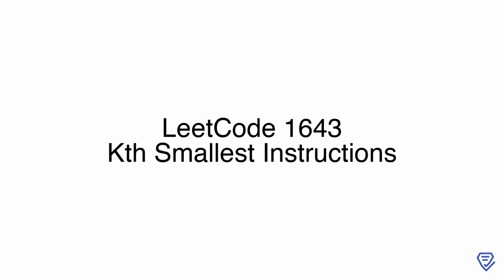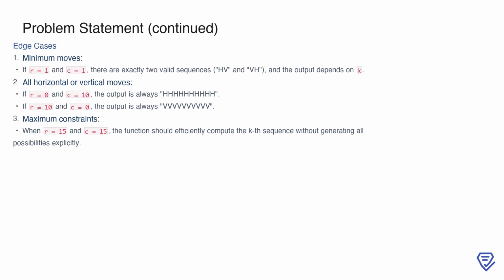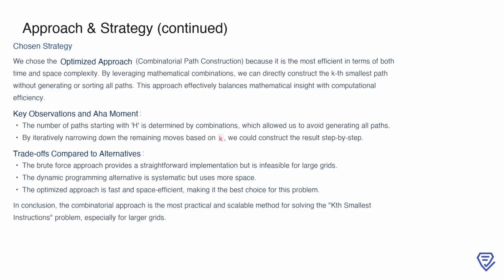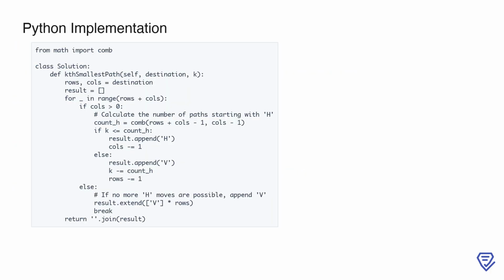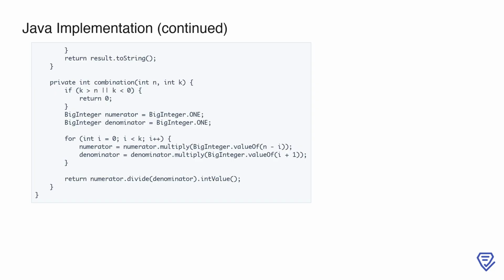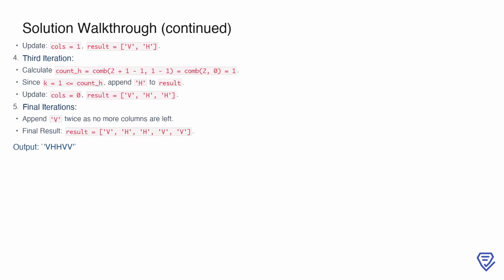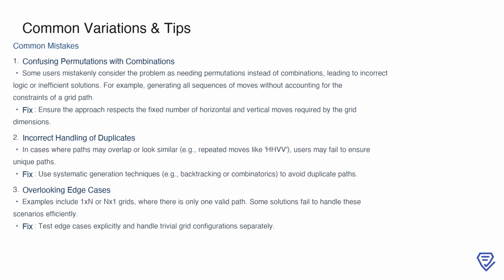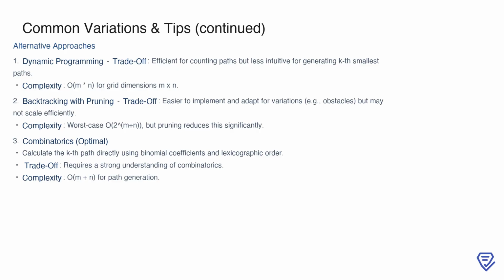LeetCode 1643: Kth Smallest Instructions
Difficulty: Hard

📚 Topics: Array, Backtracking, Dynamic Programming, Graph, Math

⏱️ Timestamps:
00:00 - LeetCode 1643: Kth Smallest Instructions
00:18 - Problem Statement
01:16 - Problem Statement (continued)
02:00 - Problem Statement (continued)
02:48 - Problem Statement (continued)
03:31 - Problem Statement (continued)
04:16 - Problem Statement (continued)
05:03 - Approach & Strategy
06:07 - Approach & Strategy (continued)
07:08 - Approach & Strategy (continued)
08:03 - Approach & Strategy (continued)
09:03 - Algorithm Deep Dive
09:51 - Algorithm Deep Dive (continued)
10:40 - Algorithm Deep Dive (continued)
11:24 - Algorithm Deep Dive (continued)
12:01 - Algorithm Deep Dive (continued)
12:50 - Python Implementation
15:05 - Java Implementation
16:28 - Java Implementation (continued)
17:30 - Solution Walkthrough
18:33 - Solution Walkthrough (continued)
19:14 - Solution Walkthrough (continued)
20:08 - Solution Walkthrough (continued)
20:54 - Solution Walkthrough (continued)
21:25 - Time & Space Complexity
22:23 - Time & Space Complexity (continued)
23:15 - Time & Space Complexity (continued)
24:27 - Time & Space Complexity (continued)
25:18 - Common Variations & Tips
26:19 - Common Variations & Tips (continued)
27:04 - Common Variations & Tips (continued)
28:01 - Common Variations & Tips (continued)
28:46 - Common Variations & Tips (continued)
29:43 - Conclusion
30:06 - Thank You!